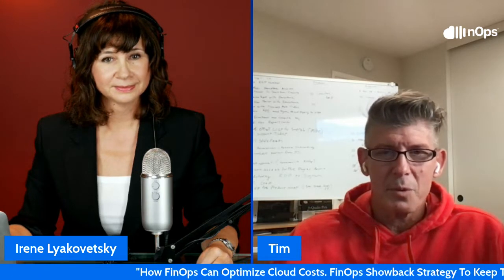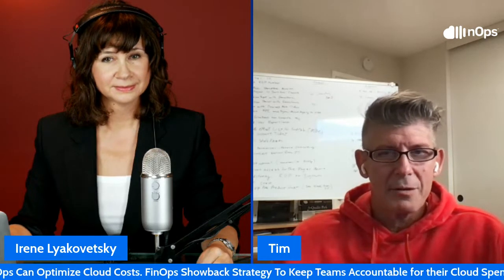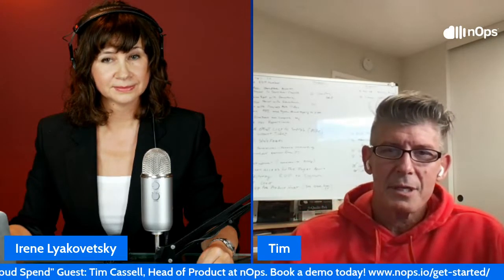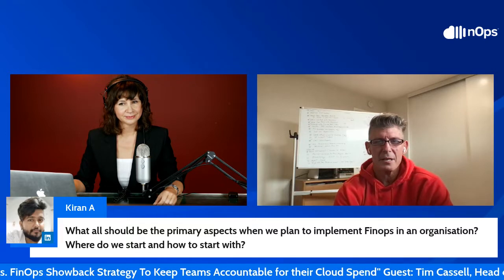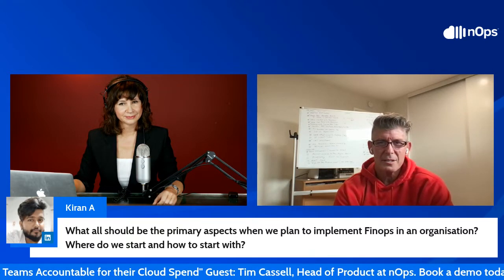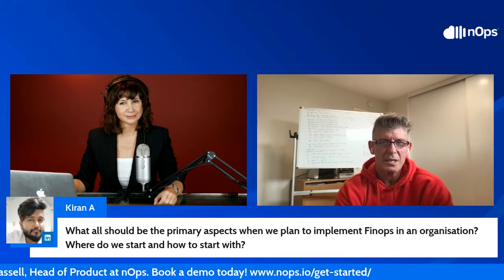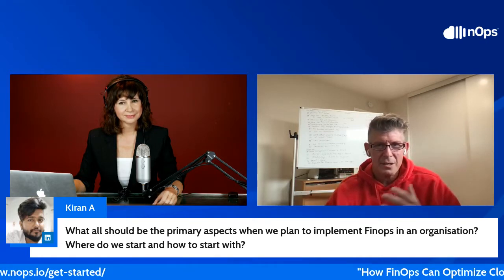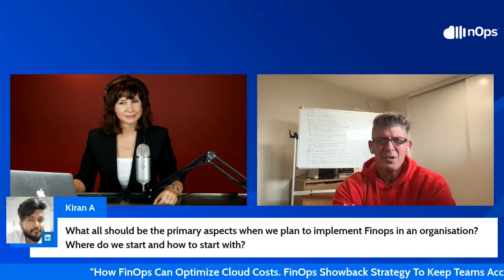How FinOps Can Optimize Cloud Costs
FinOps Showback Strategy To Keep Teams Accountable for their Cloud Spend

- Automatically create showback to drive accountablity
- Automate Reserved instances and free up engineers to focus on innovation
- Building a culture of making decisions based on the business value of cloud

Speakers:
Tim Cassell, Head of Product at nOps
Irene Lyakovetsky, Founder & Host at SaugaTalks

⌚️ Timeline
0:00 Introduction